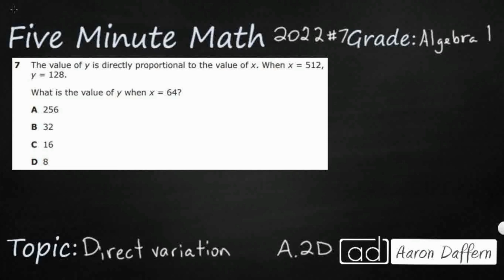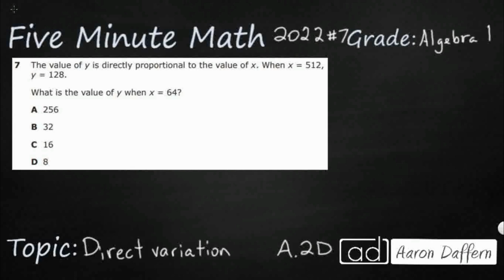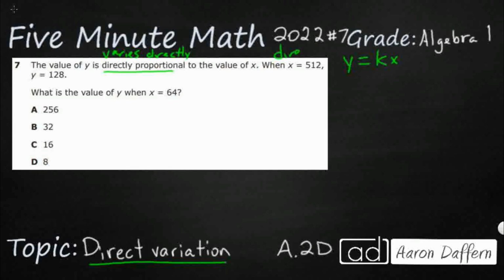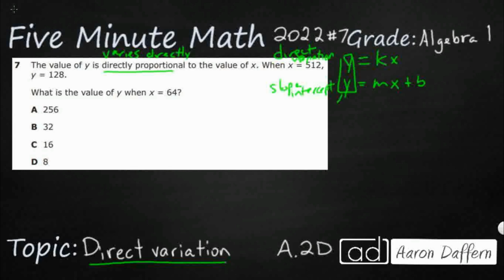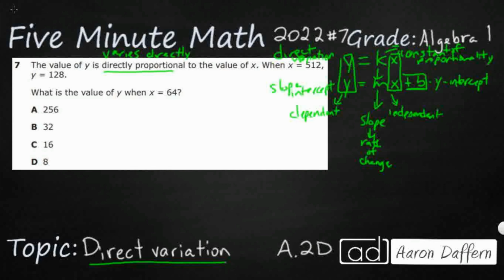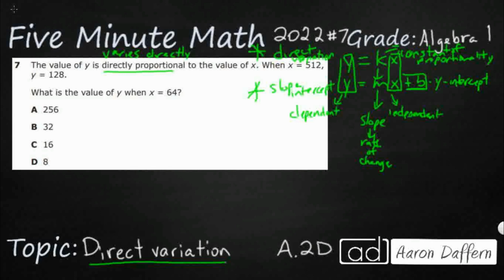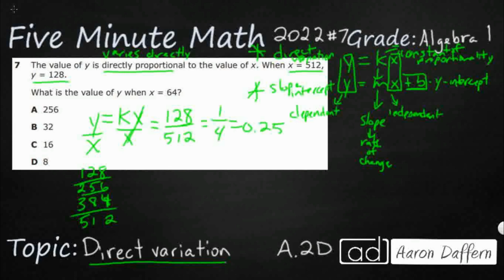Algebra 1 STAAR Practice Direct Variation (A.2D - #6)